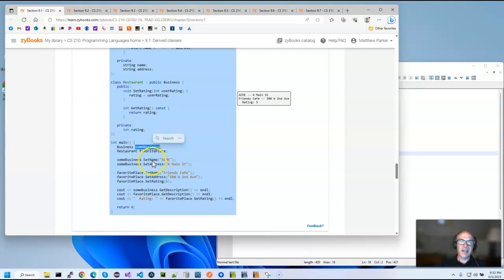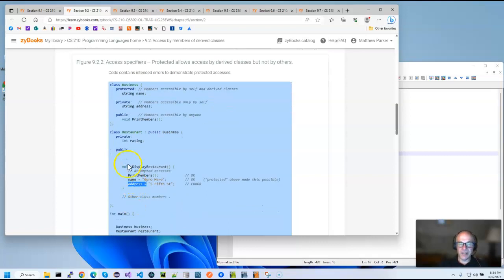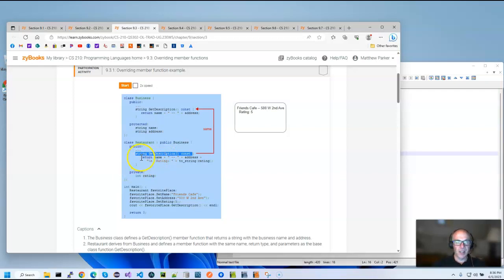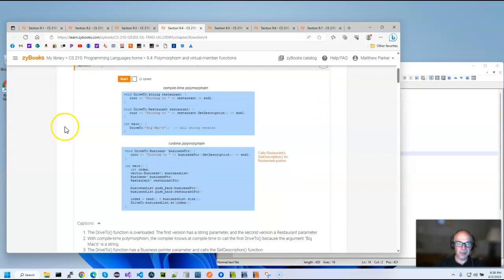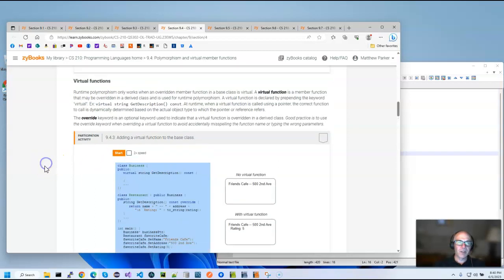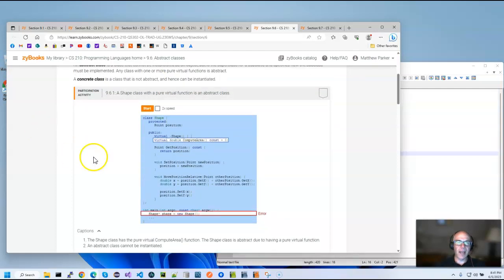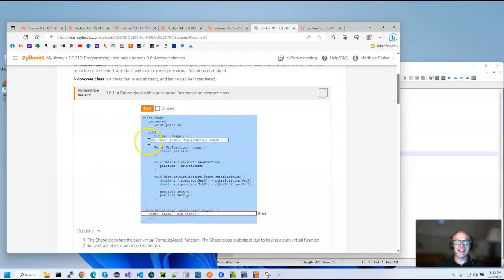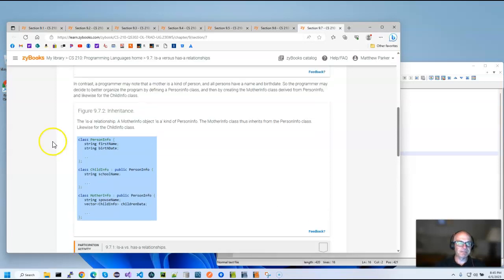CS 210 zyBooks Ch 9 - Inheritance